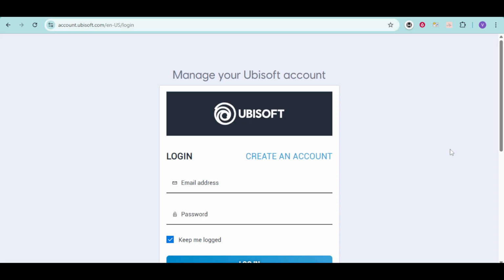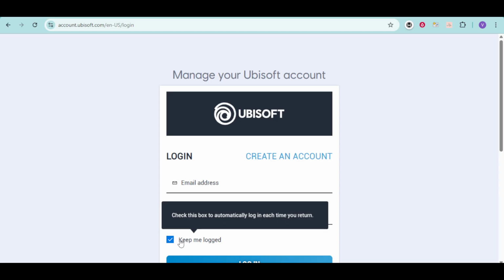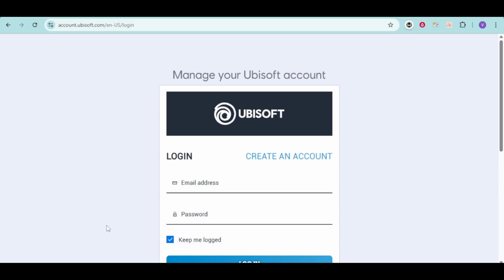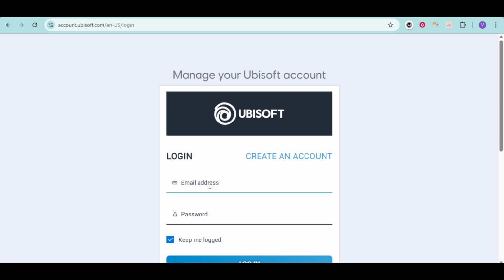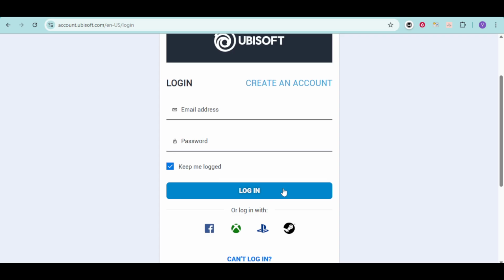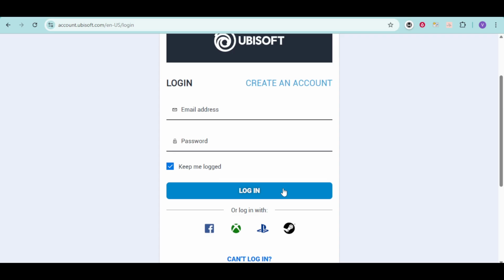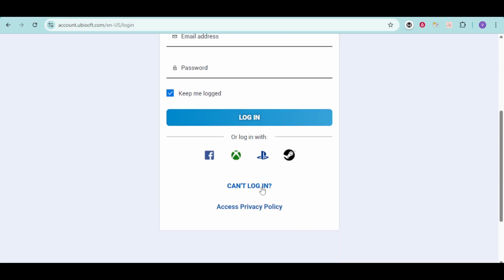How to Log Into Riders Republic [Quick Guide]